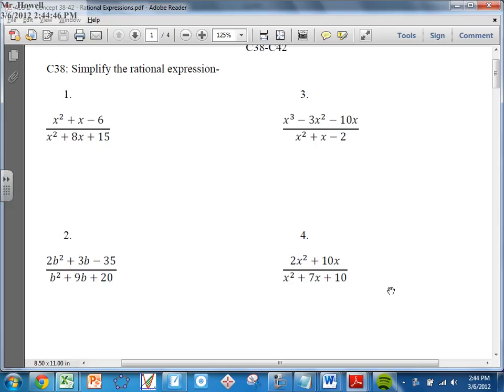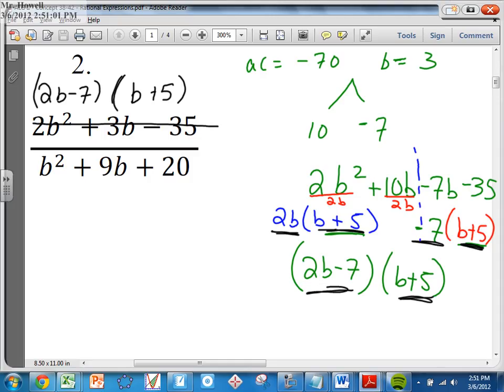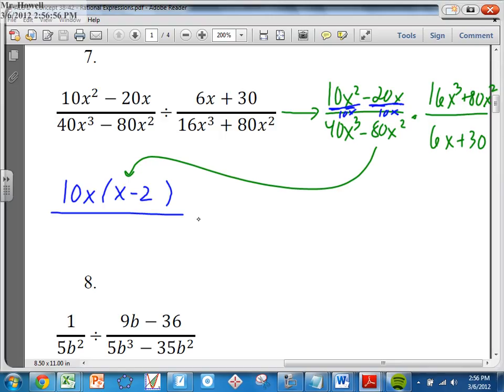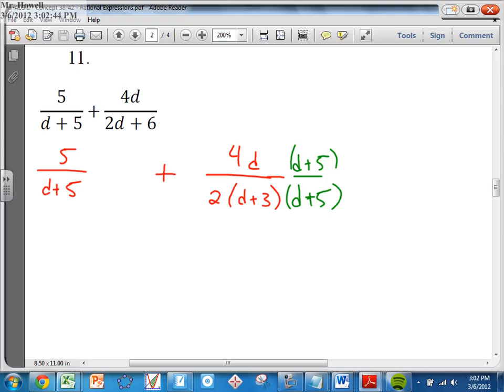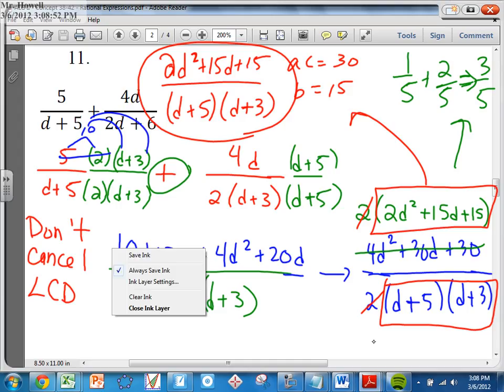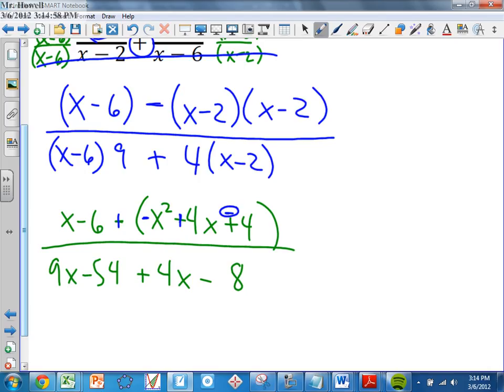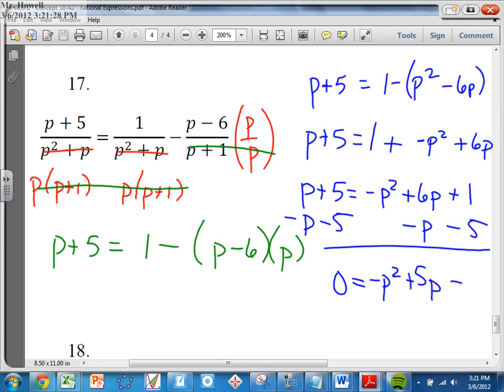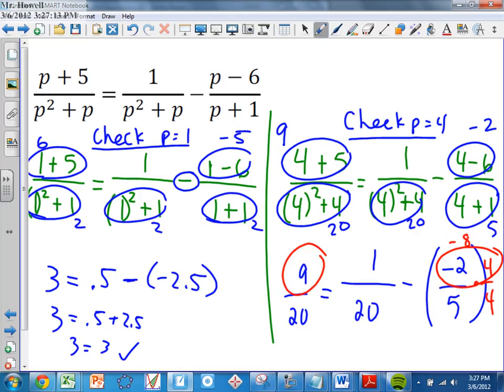March 06 - C38 - C42 Review